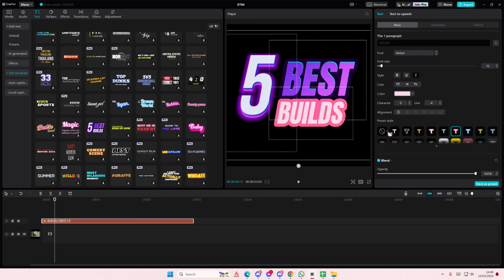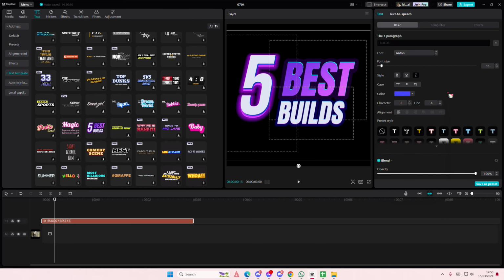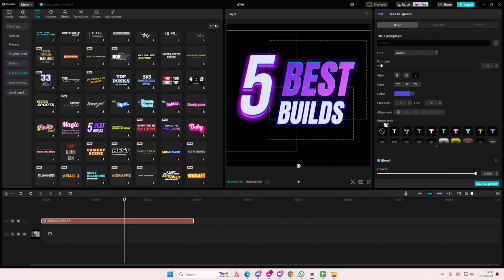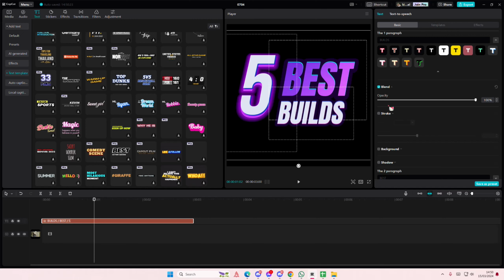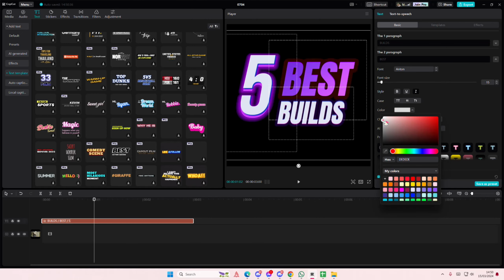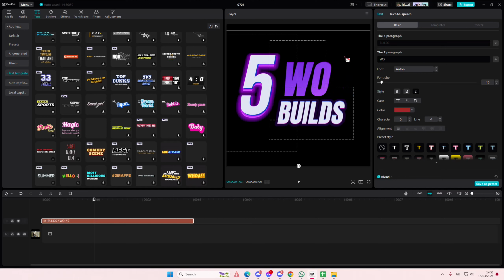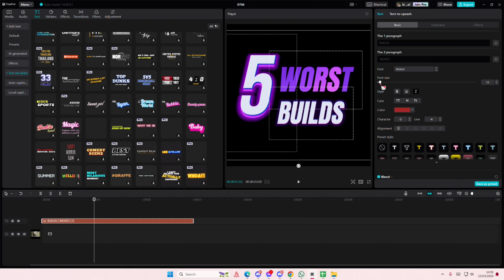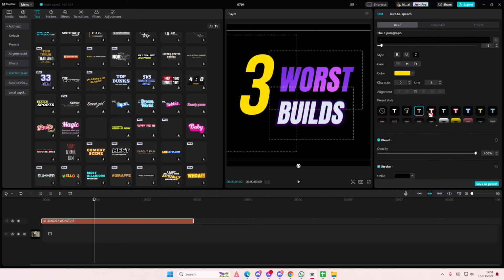~ CapCut PC Text Template Editing: Tips and Tricks for Stunning Designs!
Get ready to level up your editing game with our comprehensive guide on CapCut PC text template editing! In this tutorial, we'll dive deep into the world of CapCut PC, unveiling expert tips and tricks to help you create stunning designs effortlessly.

Whether you're a beginner or looking to refine your skills, this tutorial is your ultimate resource for mastering text template editing on CapCut PC. From basic techniques to advanced customization, we've got you covered every step of the way.

In this video, we'll show you how to navigate through CapCut PC's text editing features, including selecting templates, adjusting styles, and tweaking effects to achieve the desired look. You'll learn the ins and outs of editing text, changing colors, adjusting font sizes, and aligning text for maximum impact.

We'll also walk you through common pitfalls and how to avoid them, ensuring your designs stand out from the crowd. Plus, we'll share insider tips on creating eye-catching thumbnails that grab viewers' attention and increase click-through rates.

Don't miss out on this opportunity to elevate your editing skills and take your content to the next level. Watch our tutorial now and unlock the full potential of CapCut PC for creating captivating visuals that leave a lasting impression.

Ready to transform your videos with stunning text templates? Hit play now and let's dive into the world of CapCut PC editing!